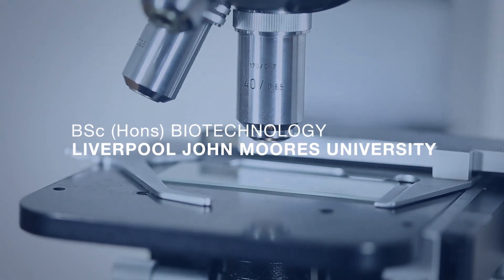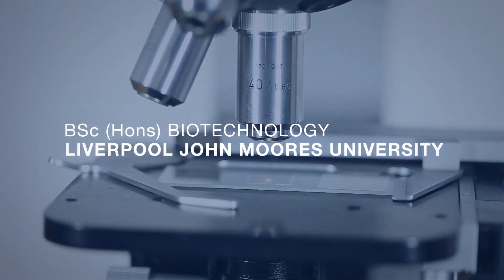BSc (Hons) Biotechnology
BSc (Hons) Biotechnology at Liverpool John Moores University
Explore the manipulation of biomolecular processes to develop technologies and products that address global challenges in health, food and the environment. Develop practical skills and exciting opportunities to engage with industry.